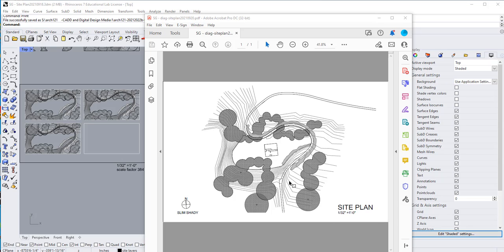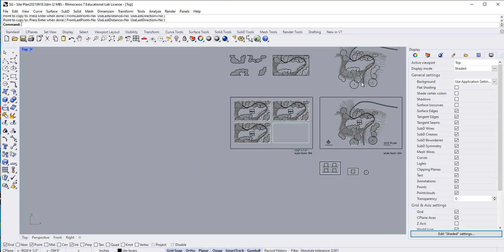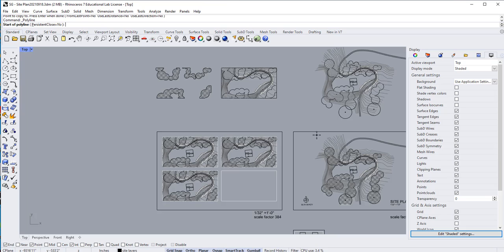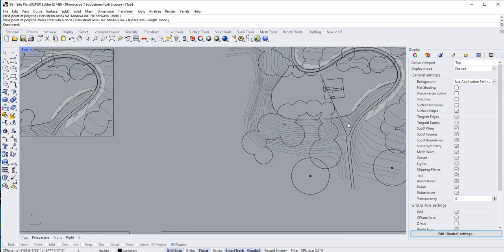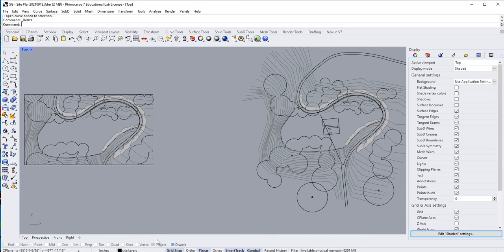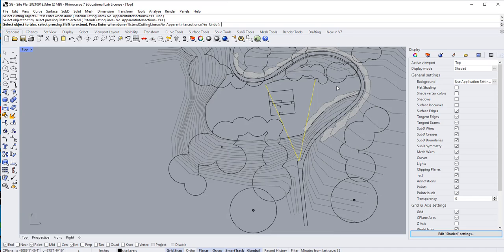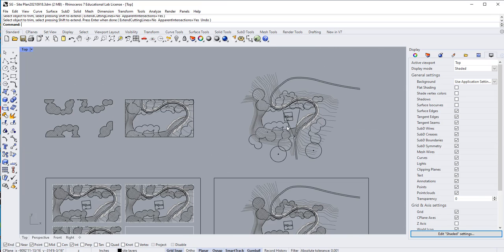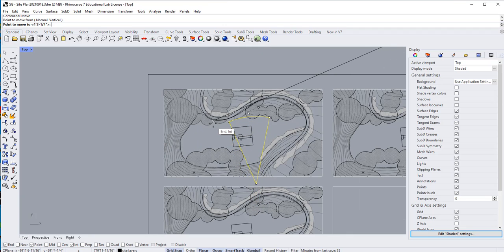121 w05d01 R 02 SG Diagram visibility